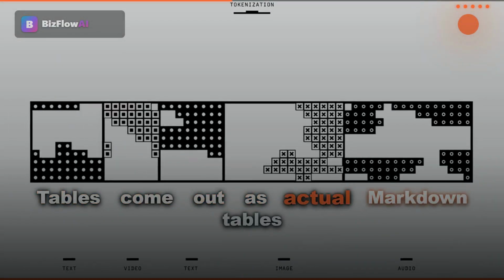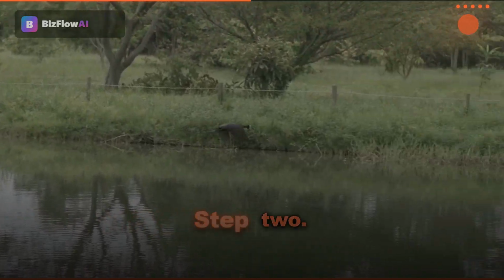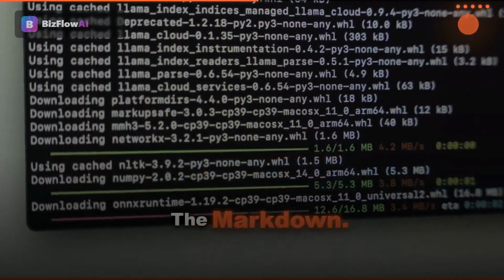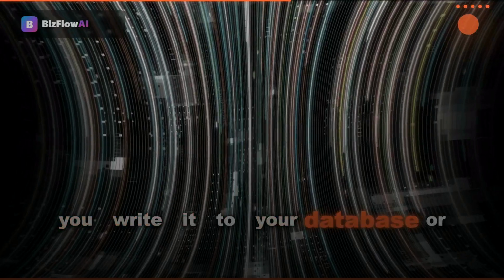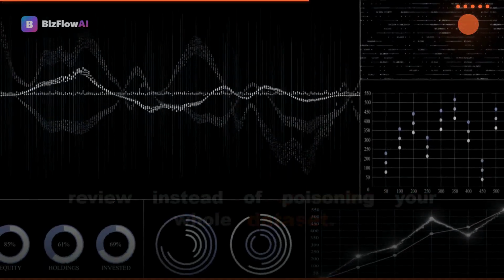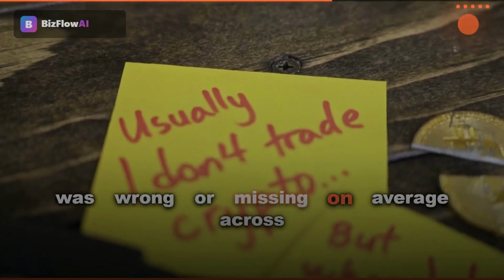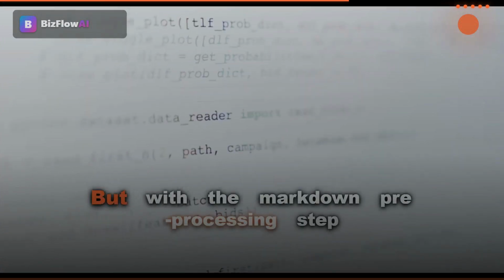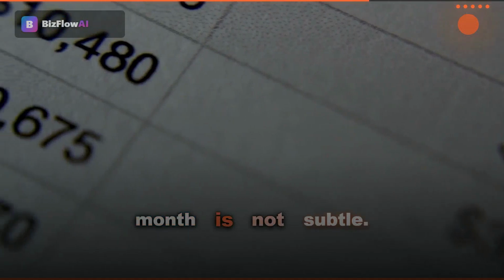Stop Uploading PDFs to Claude — Do This Instead (96% Accuracy)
Stop uploading raw PDFs to Claude. On real production invoices, raw PDF upload gave us 78% extraction accuracy and burned ~4,200 tokens per document. Adding a markdown preprocessing step pushed accuracy to 96% and dropped token cost to ~1,800. Here's the exact 3-step fix you can copy today.

What's covered:
- Why PDFs break LLM extraction on tables and multi-column layouts
- Converting PDF → markdown with Marker or Docling (free, local, open source)
- Sending clean markdown to Claude for structured JSON extraction
- Schema validation so bad extractions never reach your database
- Real accuracy and token numbers from a production pipeline